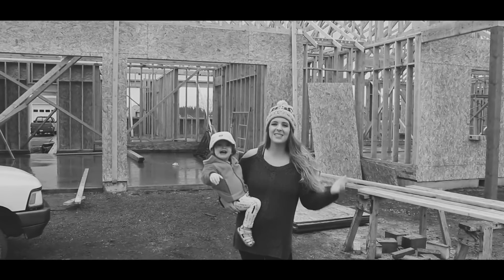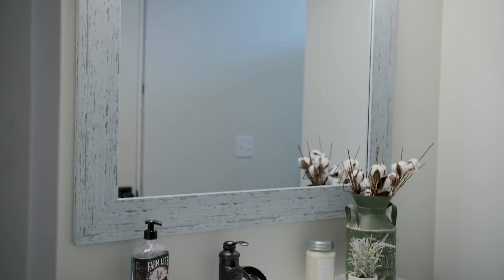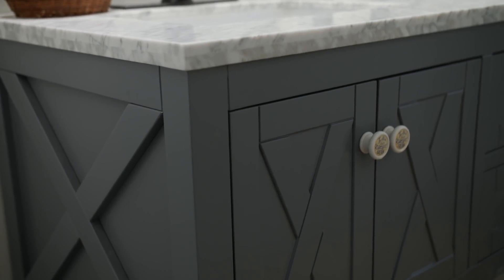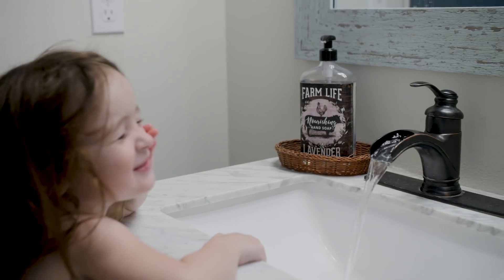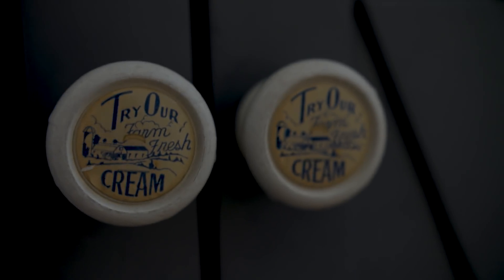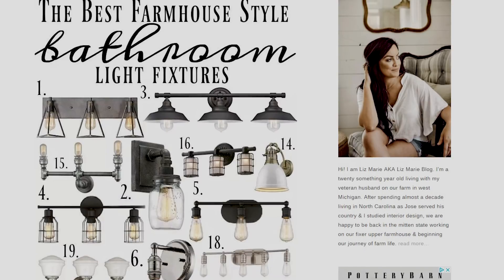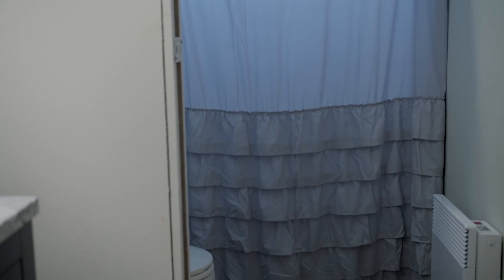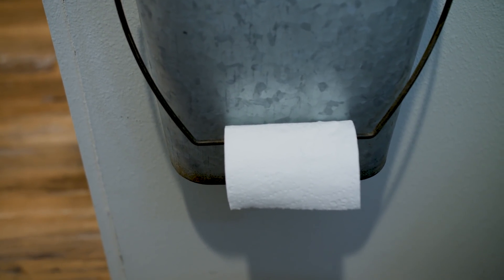Farmhouse Bathroom Tour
Welcome to Living it Country! Over Mother's Day Weekend I thought it would be fun to film our Bathroom Reveal for you all and slowly by surely do tours of each room and then do a FULL FARMHOUSE HOME TOUR! Would you guys like that? I feel like the guest bathroom is the only room in our home that has the least craziness and I am really happy with that way it has turned out (althought it is still unfinished) I have thought about just sharing a raw normal day home tour with you all since I never did our empty home tour because well. I went into labor the day our home was finished! In this video you will see items from Walmart, Home Depot, Costco, Amazon and Decor from Craft House Designs, Knob Treasures, Antique Candle Co, Target, TJ Maxx, Home Goods and Overstock.com

I hope you all enjoy this video. I am trying to be less picky with having perfect high production content but to instead deliver valuable content more, you will still see our high quality work but will be doing that for special videos only at this time. Thanks so much for understanding. We have a lot of exciting things in the works and our time is devoted to that. I still want my channel to continue to be a fun creative outlet for me so weekly videos will continue.